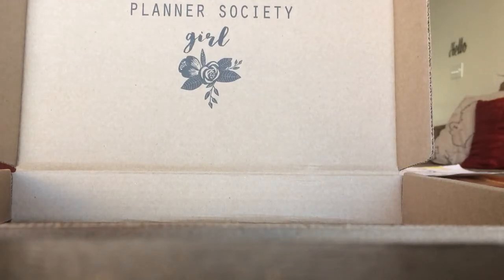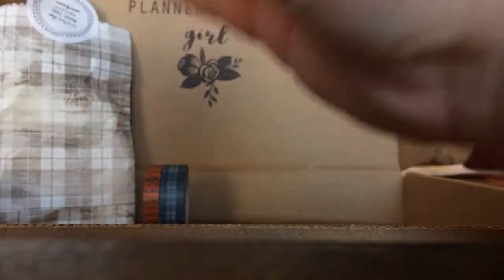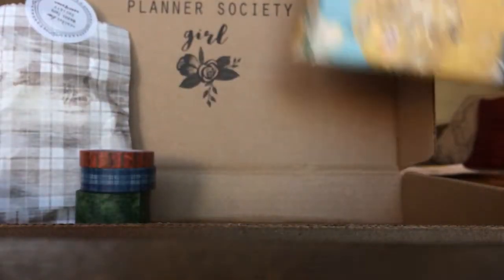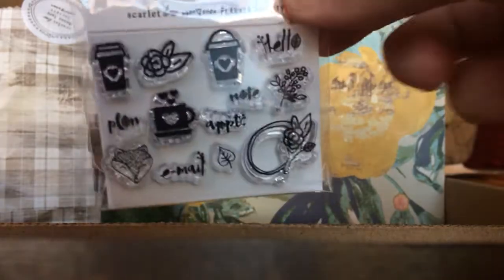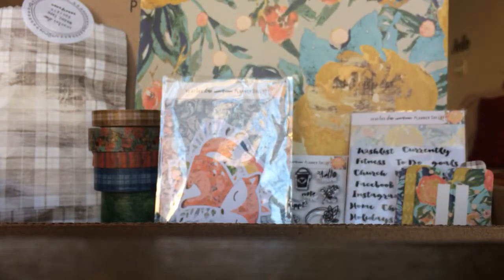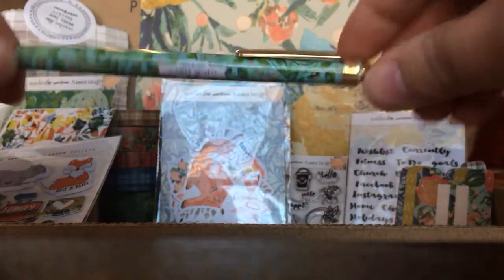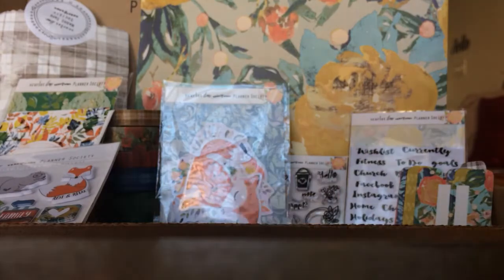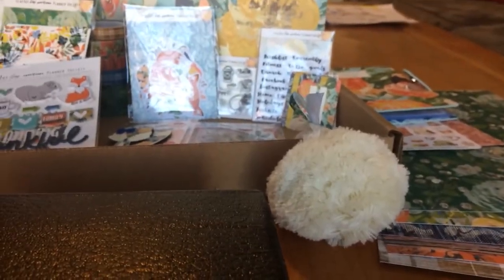October 2016 Planner Society planner subscription kit opening!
This kit is full of darling animals for the fall, and gorgeous deep rich colors perfect for the holiday season! I love it for making cards, project life cards, scrapbook pages, and of course planning!!! I'm even going to use the sticky notes for my Thanksgiving dinner place settings!